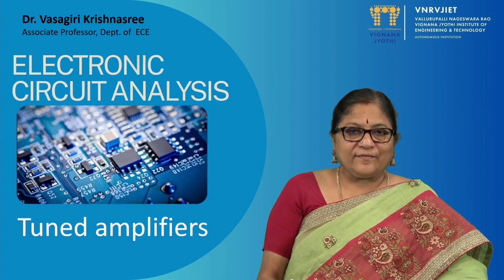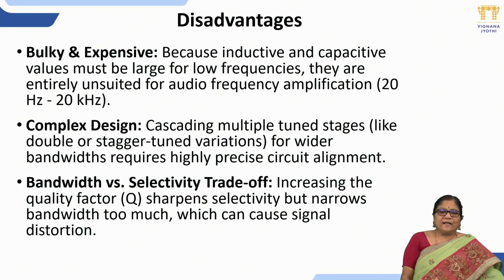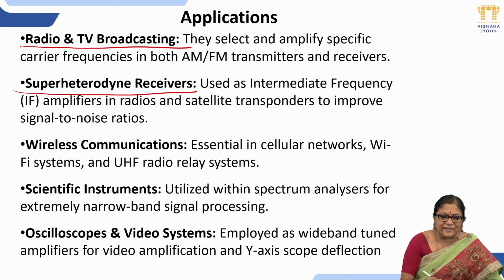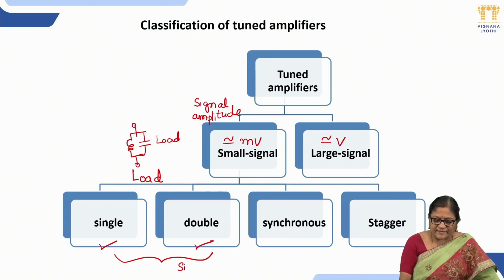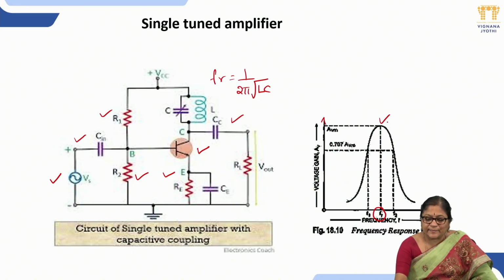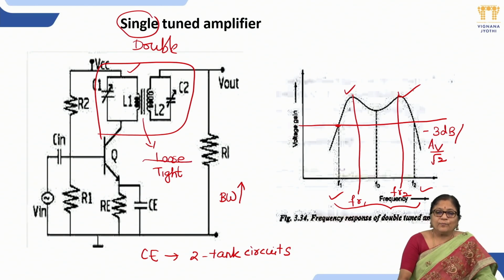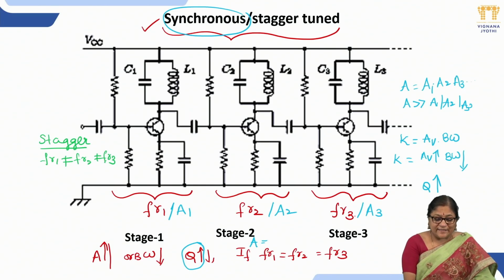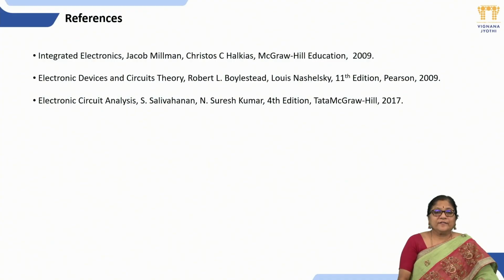Tuned amplifiers by Dr. V Krishnasree